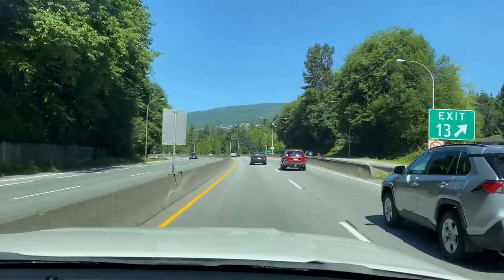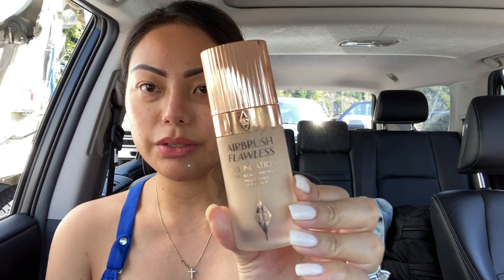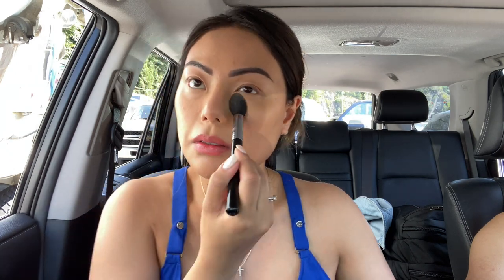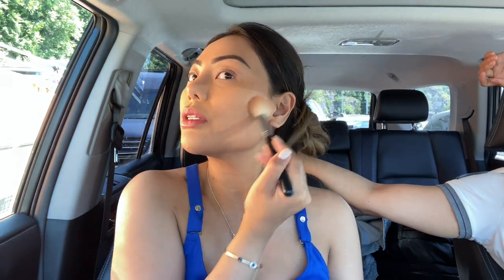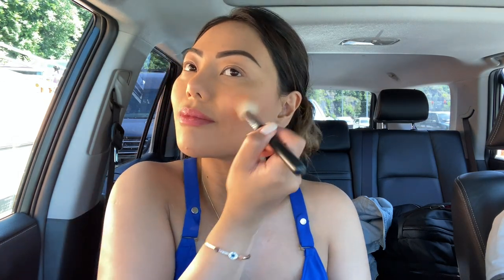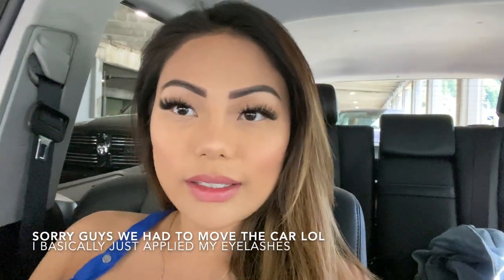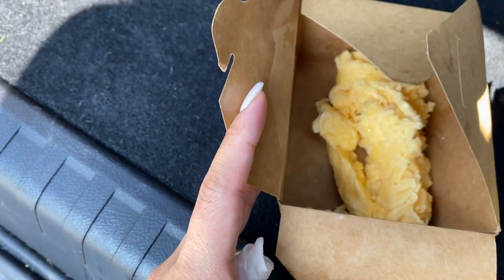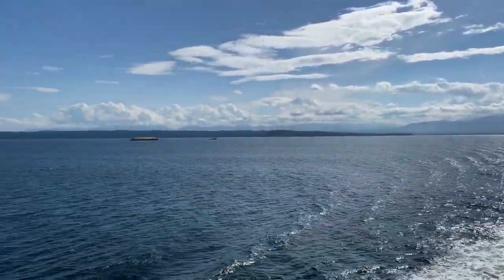VLOG: GRWM In The Car & A Surprise Birthday Trip!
Here is an easy car makeup tutorial and a tour of the Tigh Na Mara Resort in Parksville, BC. It was such a beautiful resort I wish we had more time. I highly recommend this resort =) Enjoy!!